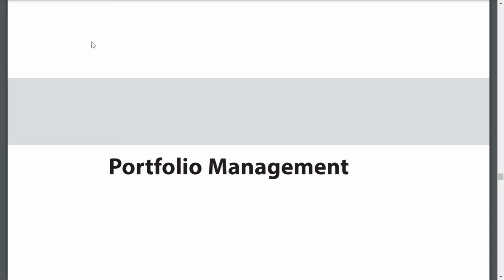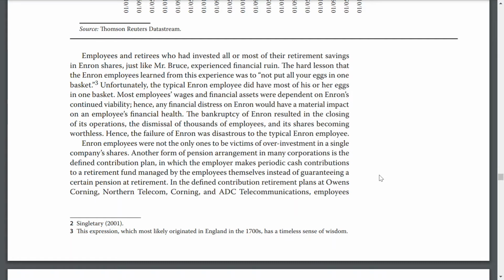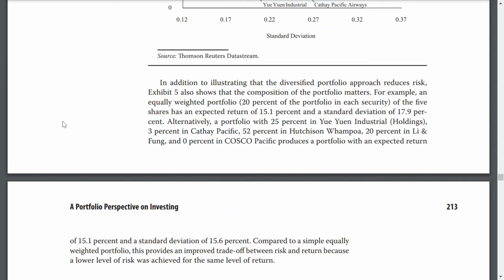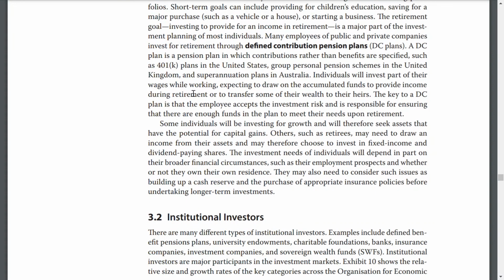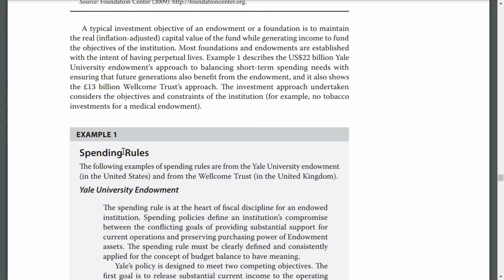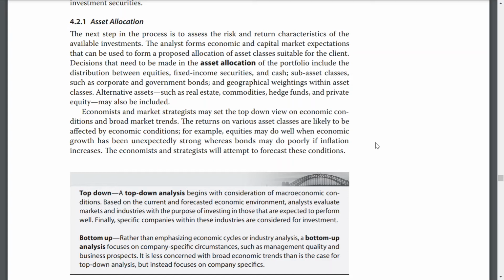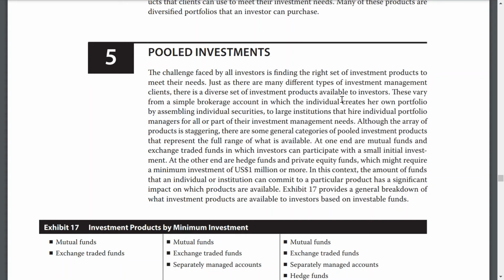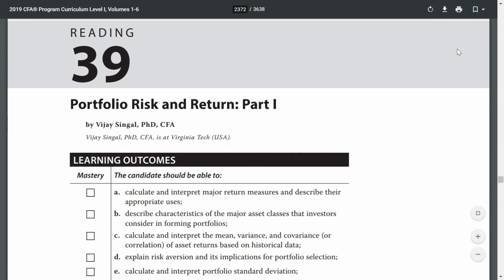Portfolio Management: An Overview - CFA Reading 38 Level 1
A reading of Chartered Financial Analyst (CFA) level 1 program curriculum reading, of level 1 reading 38. Portfolio Management: An Overview. This source is perfect for CFA level 1 candidates looking to review or learn the material.